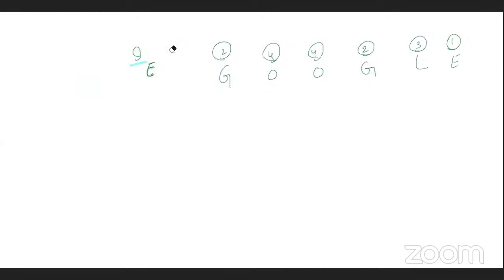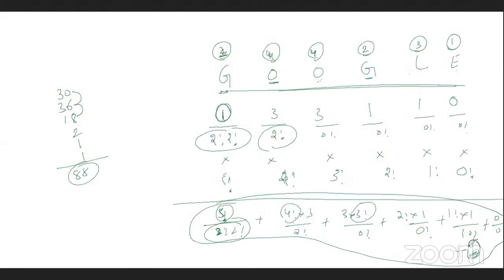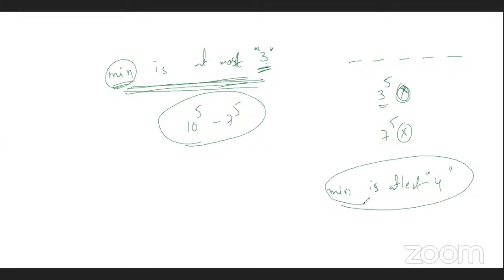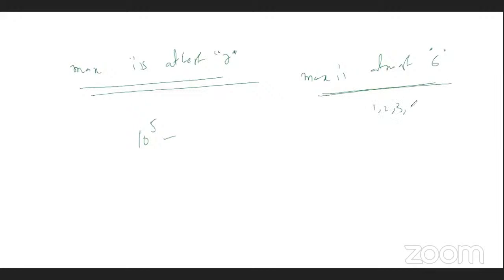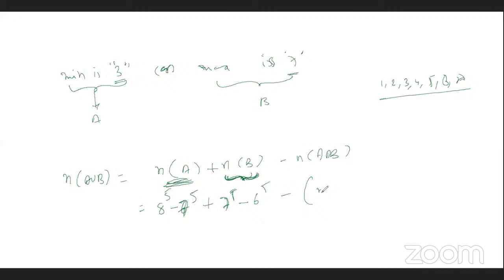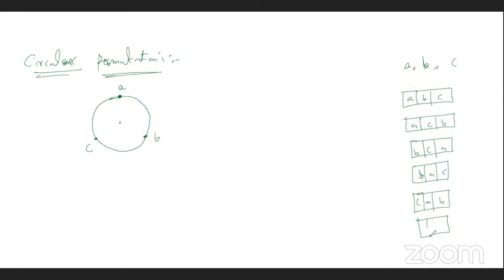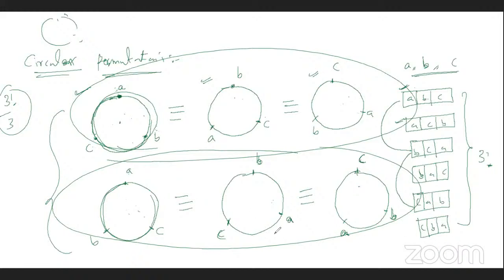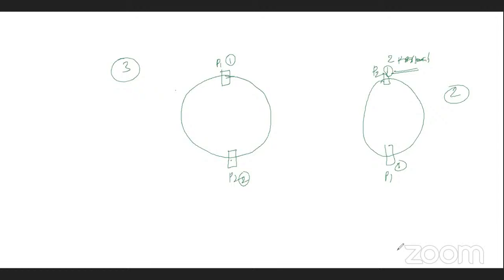10-11-20_SR MATHS JEE CLASS (MR SIR)